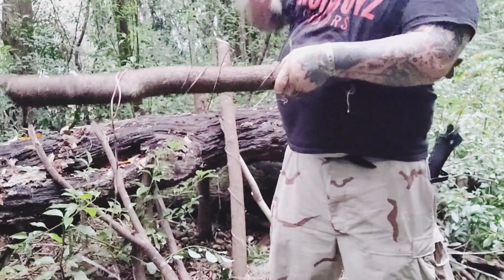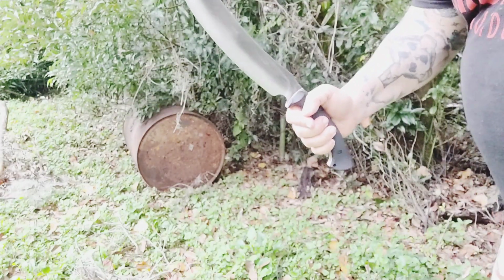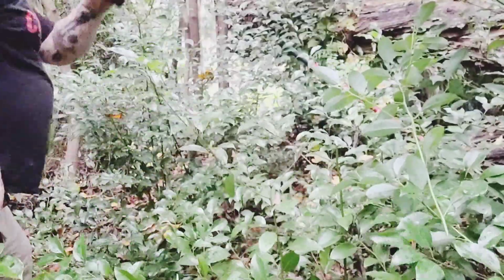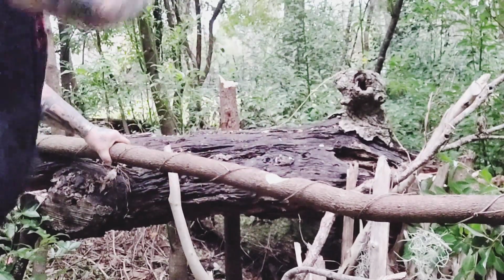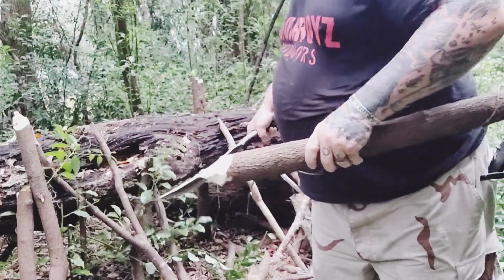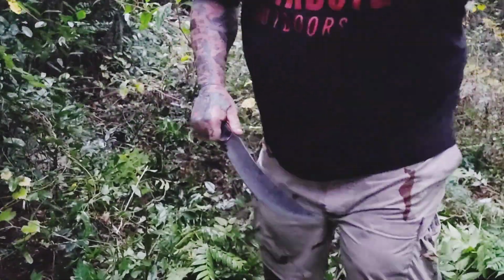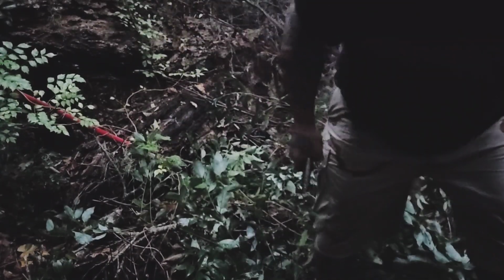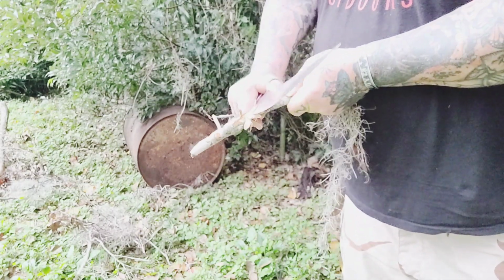LAND CLEARANING BEAST!!! ATAYAL XL PUTTING IN WORK!!!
THE ATAYAL XL IS A MONSTER! DESIGNED BY ONE OF MY ALL-TIME FAVORITE DESIGNERS VIC LIN THE OWNER OF WORK TUFF GEAR!! I NEEDED TO GET SOME LAND CLEARED OVER AT THE PROPERTY AT KIRK'S SO I GRABBED THE ATAYAL XL AND WENT TO WORK CHECK OUT THE VIDEO TO SEE HOW IT DID